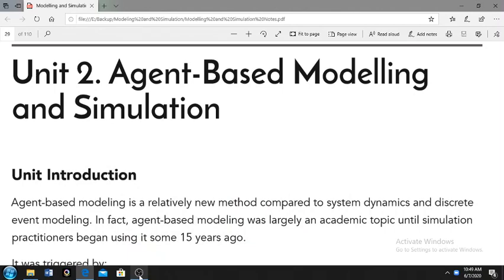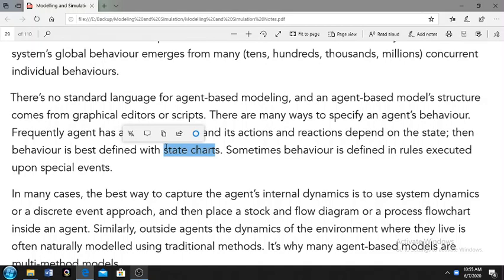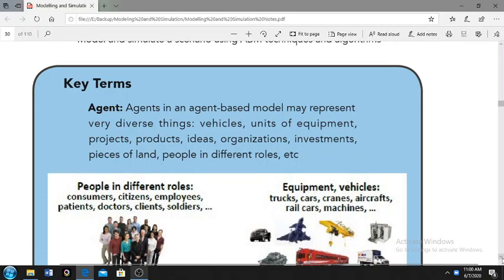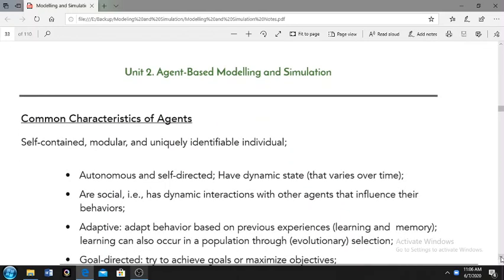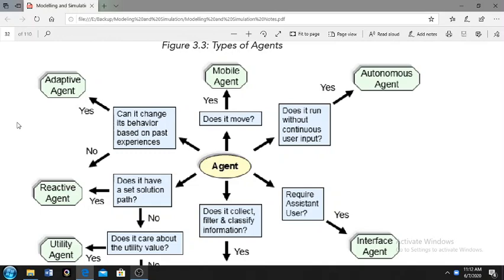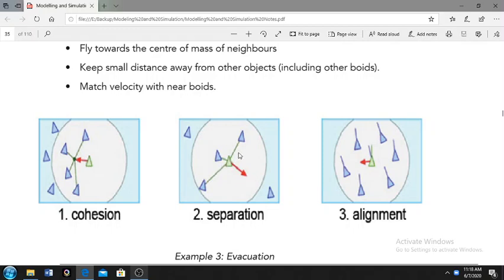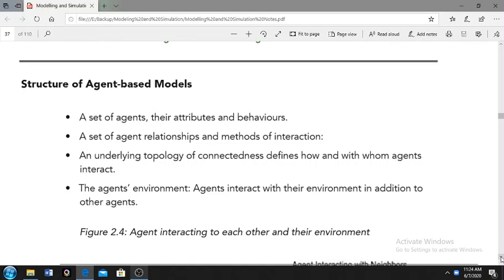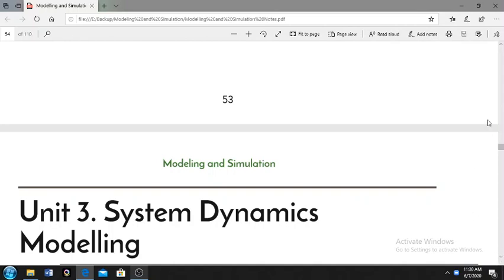Video 5 Agent Based Modeling Part 1